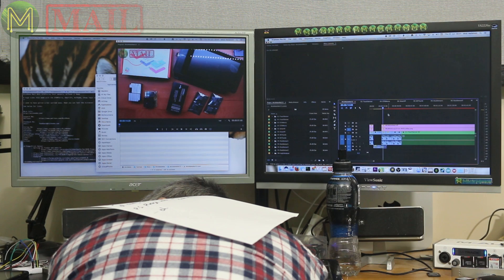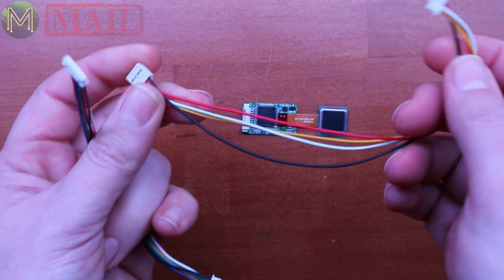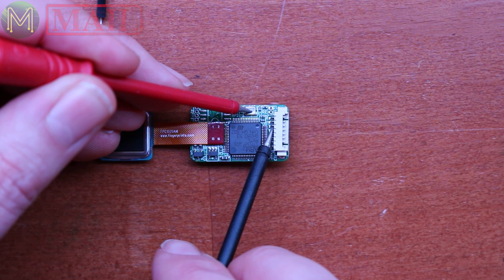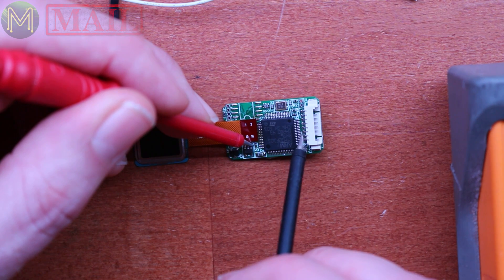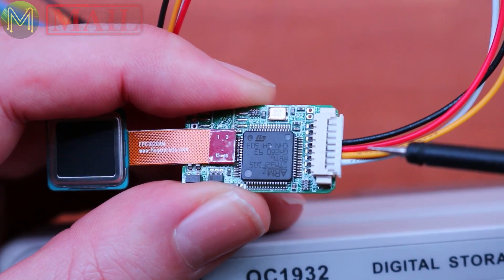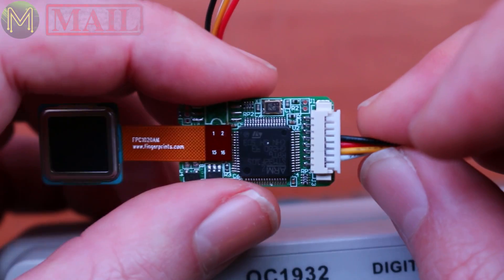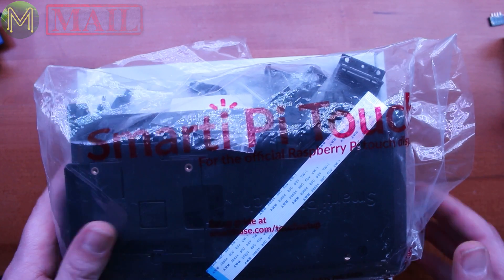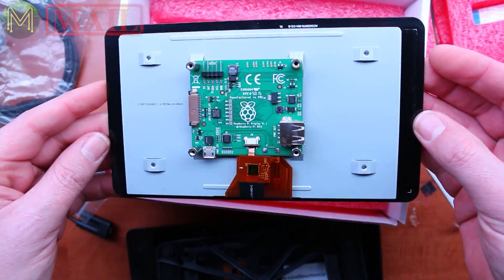#146 MickMake Mail #12: STEMTera, SmartiPi & sensors // News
This week's MickMakeMail had to be split into two!
I seem to have gotten a bit carried away and so it's a little late.
This one has a fingerprint sensor, the STEMTerra, SmartiPi, and an update on the heart rate sensor issue.